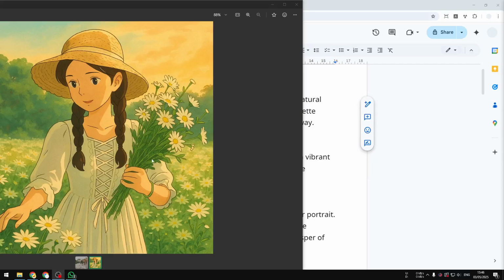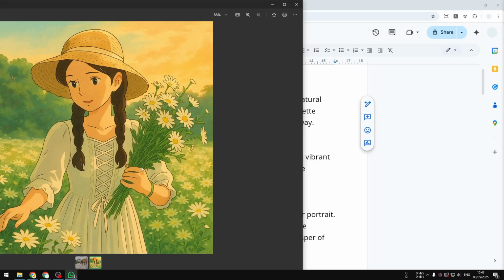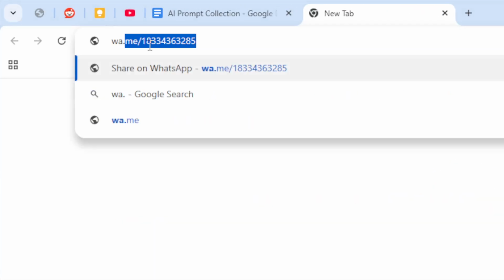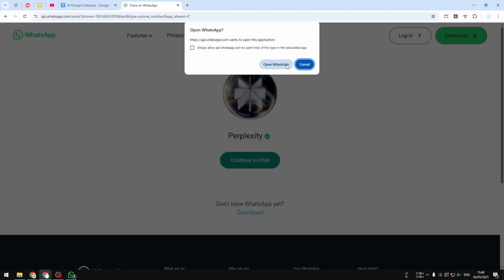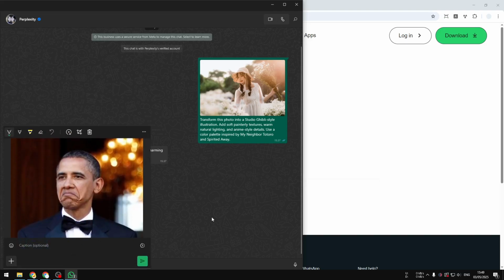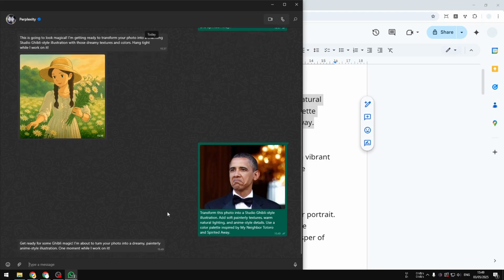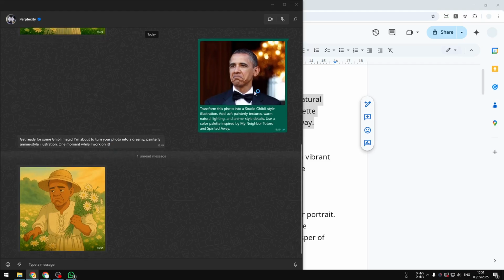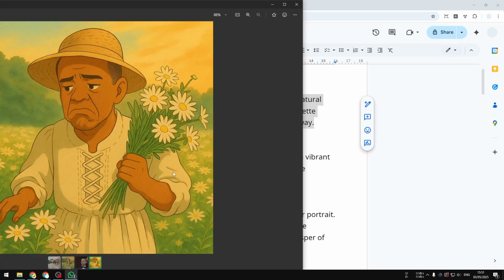How to Create Studio Ghibli Photo in WhatsApp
👉 Hi there! In this video, I'm going to show you how you can create or turn your photo into Studio Ghibli style for free using Perplexity on WhatsApp, and the result is hilarious.

00:00